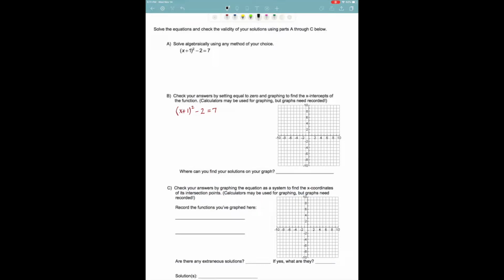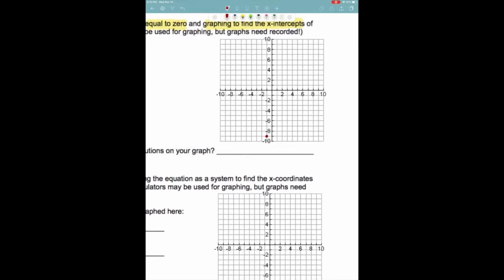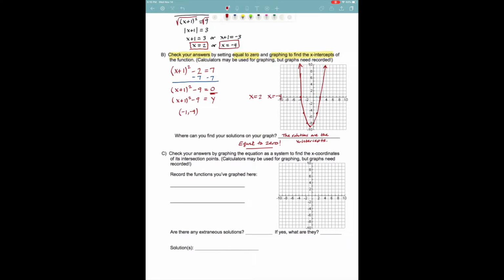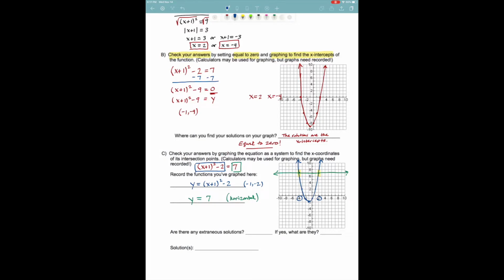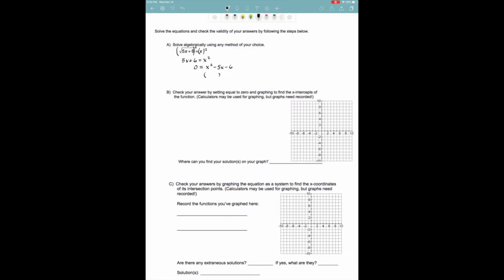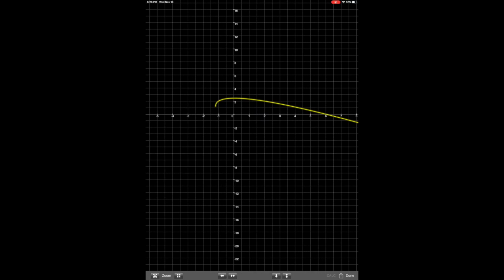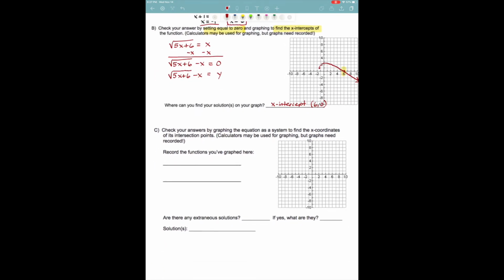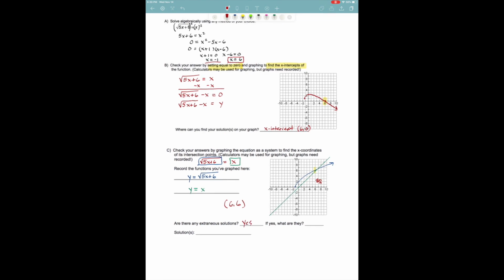4-3 Notes p2 - Solving Equations Graphically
4-3 Notes Part 2 - Solving Equations Graphically